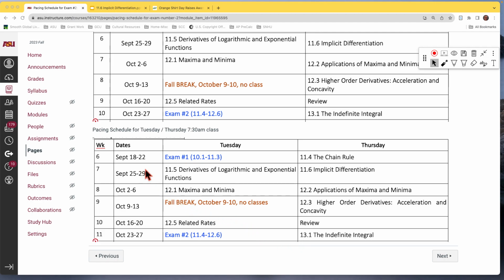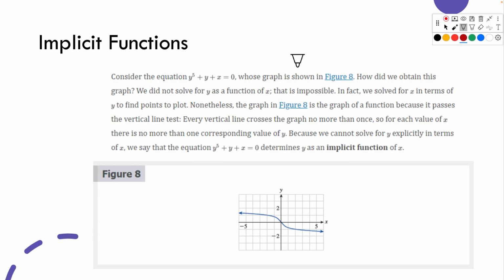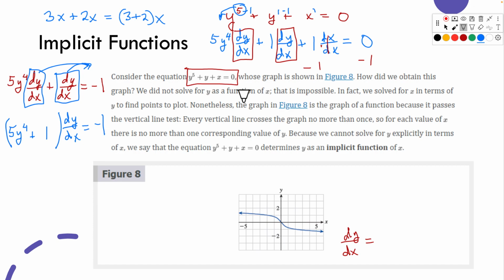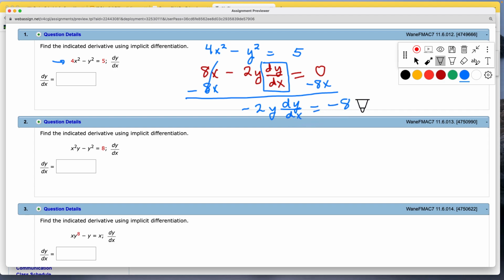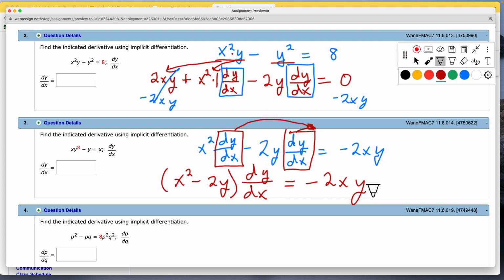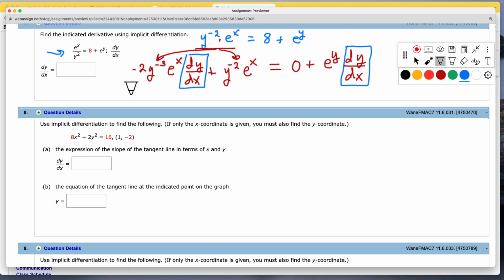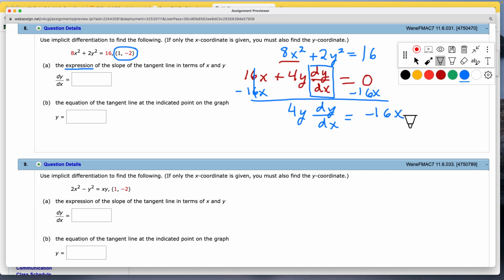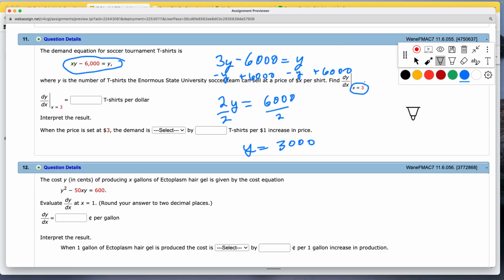MAT210 Lecture 9 28 23 Section 11 6